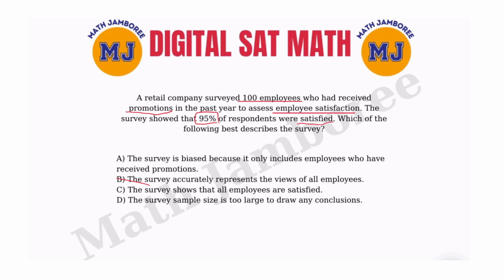14011046 Survey Statistics - Sample Question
In today’s video, we dive deep into Survey Statistics, an essential topic for mastering the mathematical reasoning needed for Digital SAT success. Whether you're a high school student preparing for standardized tests, an aspiring statistician, or just someone who loves exploring how numbers inform decisions, this video is designed for you!

Statistics help us make sense of the world, and surveys are one of the most powerful tools for gathering and interpreting data. But understanding survey results isn't just about reading numbers; it's about digging into the methods, analyzing trends, and spotting potential pitfalls. This video breaks down all the key concepts and strategies you’ll need to approach survey statistics problems with confidence.

Understanding Surveys

What is a survey?
Real-world applications of survey statistics.
Different types of surveys (e.g., polls, questionnaires, observational studies).
Key Concepts in Survey Statistics

Random Sampling and its importance
Sampling bias and how to identify it
Margin of Error and Confidence Levels
Standard Deviation and its role in survey interpretation
Analyzing Survey Data

Organizing survey results using charts, graphs, and tables
Calculating mean, median, and mode from survey data
Interpreting histograms and bar graphs to draw meaningful conclusions
Common Digital SAT Survey Statistics Questions

Solving typical SAT problems step-by-step
Applying concepts like weighted averages and proportions
Decoding tricky word problems involving survey data

Misinterpreting biased samples
Confusing correlation with causation
Misusing or misunderstanding statistical terminology

Real SAT-style survey statistics problems
Comprehensive solutions with explanations
Tips for improving speed and accuracy
Mastering survey statistics is more than just acing a test; it’s about becoming a more informed decision-maker. From political polls to scientific research to everyday decision-making, the principles you’ll learn in this video will have applications far beyond the classroom.

We’ve carefully structured this video to ensure that you not only grasp the mathematical techniques but also understand their real-world implications.

How Math Jamboree Can Help You
At Math Jamboree, our goal is to make math accessible, engaging, and practical. Our channel is dedicated to solving Digital SAT Mathematics, AP Mathematics, and IB Mathematics questions, ensuring you have a strong foundation for academic and personal success.

Here’s why Math Jamboree is your go-to resource:

Clear explanations: No confusing jargon—just straightforward, student-friendly guidance.
Problem-solving strategies: Learn how to think critically and approach problems like a pro.
Comprehensive coverage: From foundational concepts to advanced problems, we’ve got you covered.
Engaging content: With visual aids, step-by-step demonstrations, and real-life examples, we make learning enjoyable.
We believe in creating a vibrant learning community. Did any part of this lesson stand out to you? Are there other topics you’d like us to cover? Let us know!

Boost Your Math Skills
Whether you’re a beginner looking to grasp the basics or an advanced student aiming for a perfect score, we’re here to help you excel.

Probability
Exponents and Radicals
Inequalities
Our comprehensive playlists are designed to complement your learning journey and keep you motivated every step of the way.

Hashtags to Help You Find Us

Thank you for choosing Math Jamboree as your trusted math resource. Together, let’s make math mastery an exciting and rewarding adventure!